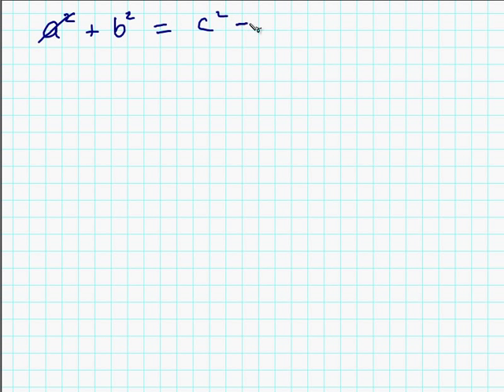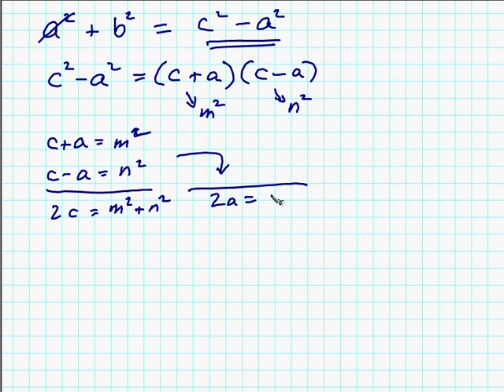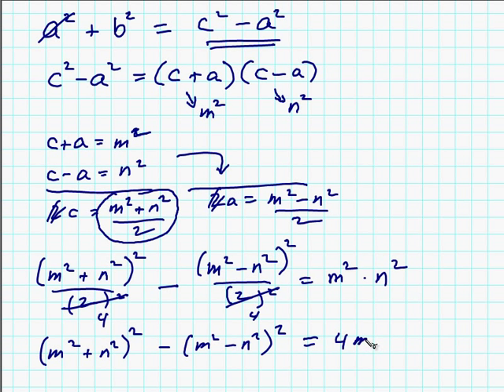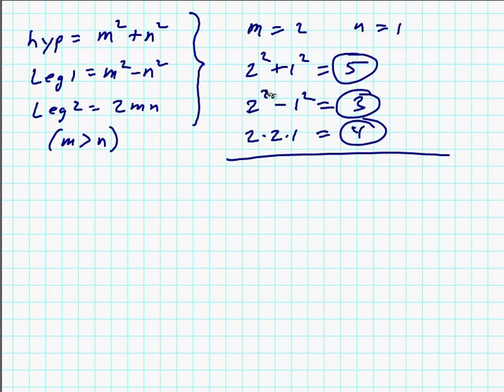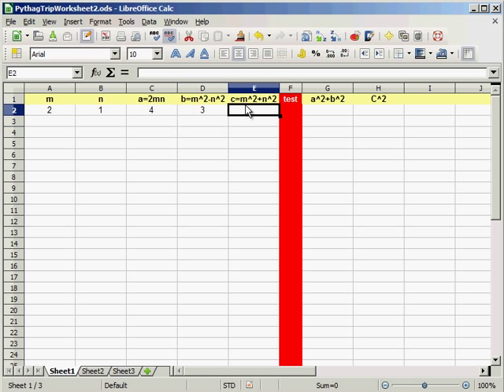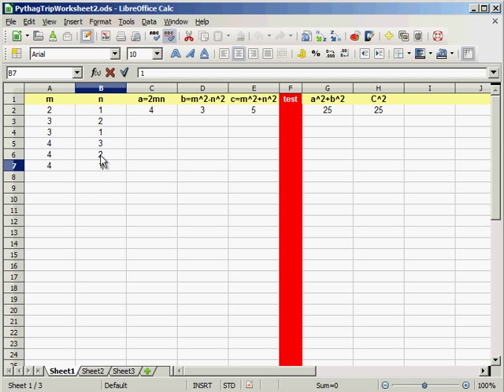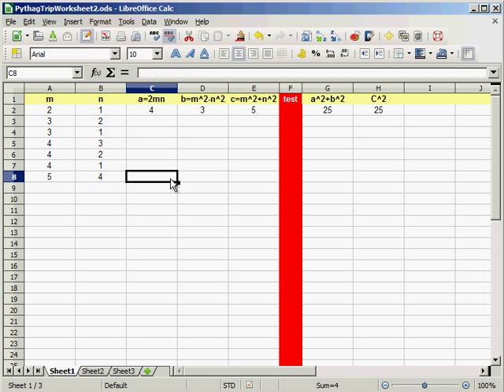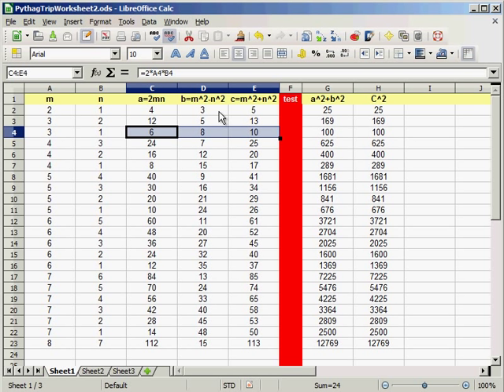Finding Pythagorean Triples, Part 2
Here we derive a set of formulas that generate Pythagorean Triples.